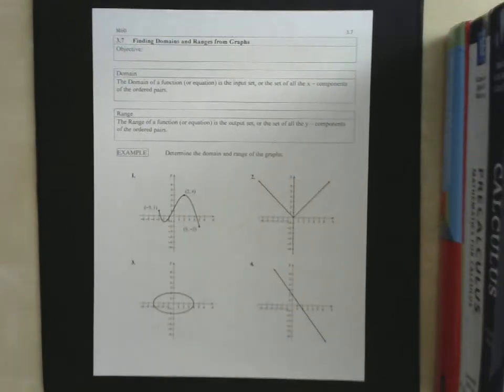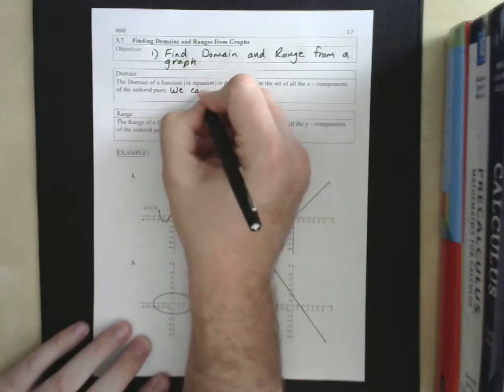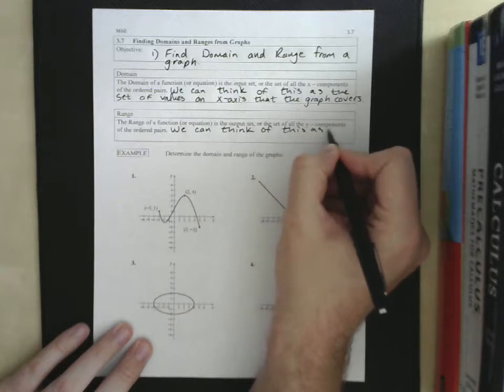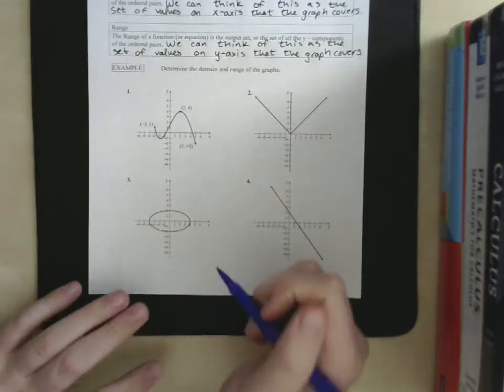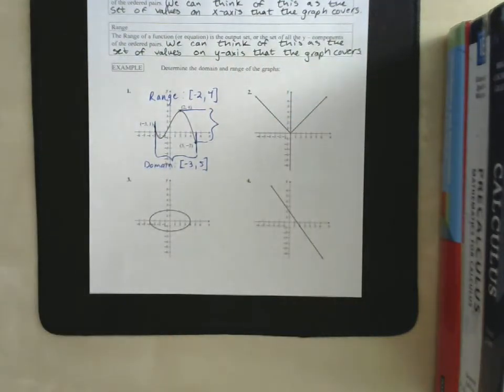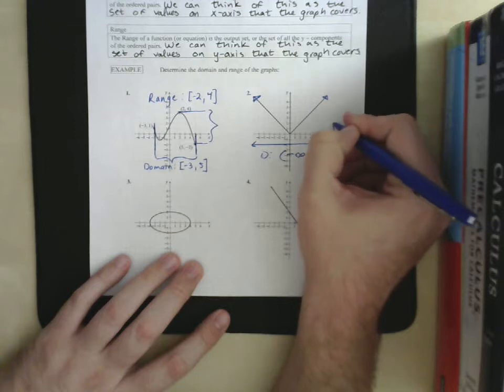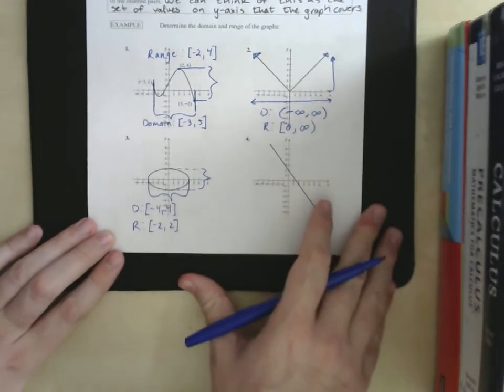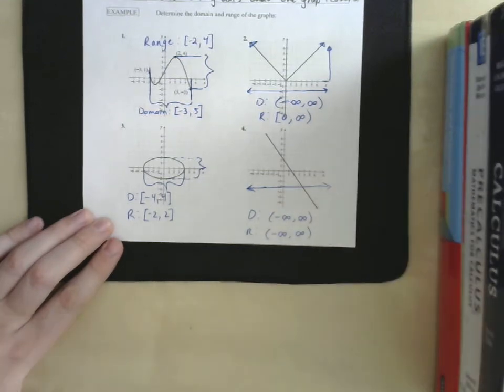Math 60: 3.7 Finding Domains and Ranges From Graphs